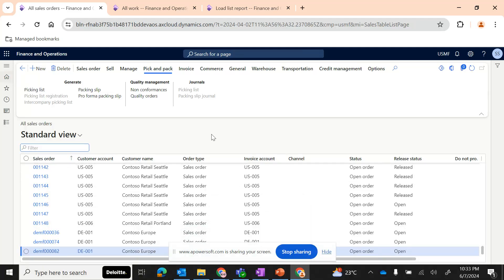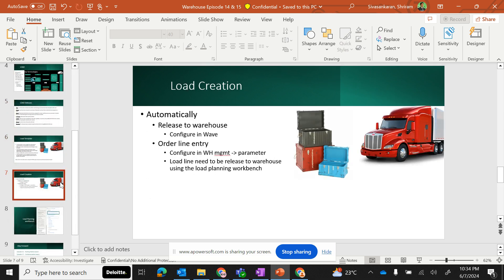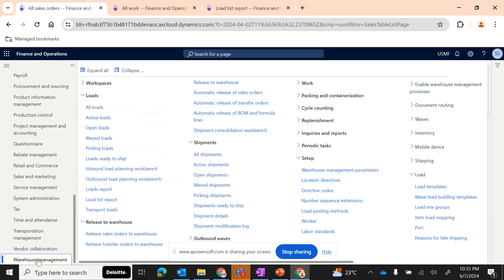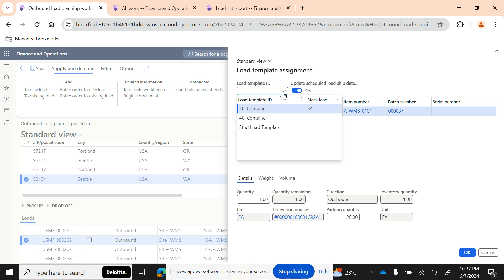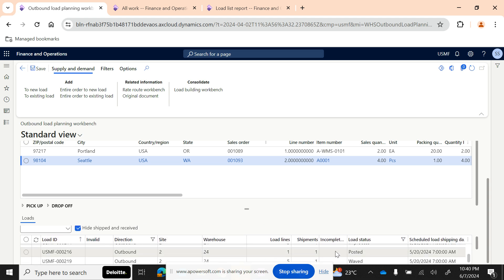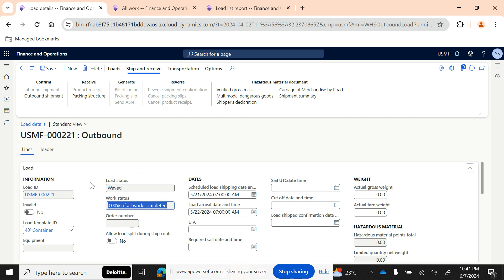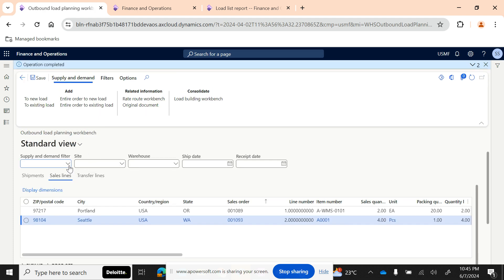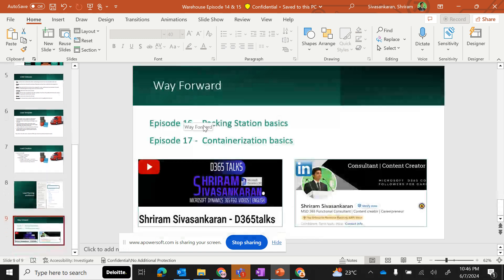WMS Series - Episode 15 - Load planning workbench - Part 2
In this video we will deep dive into the Load functionality in microsoftdynamics365 . Loads are made up of one or more shipments, and each shipment is made up of one or more shipping lines

In case if you have missed previous related episodes please check out below links, i recommend you to watch from Episode 1 to get full benefit out of this warehouse management series. thanks